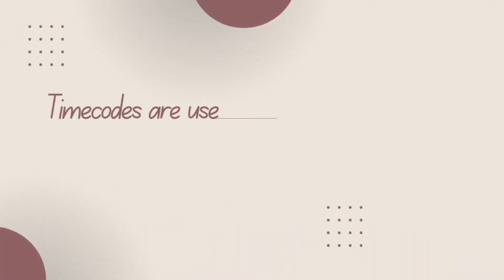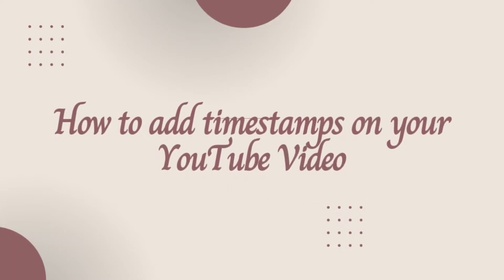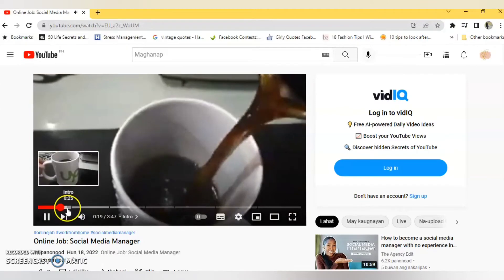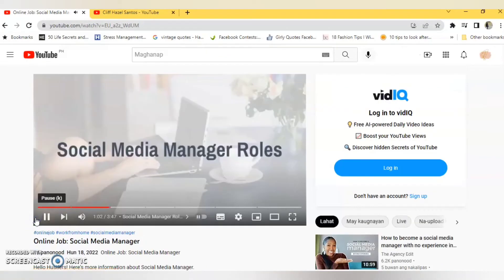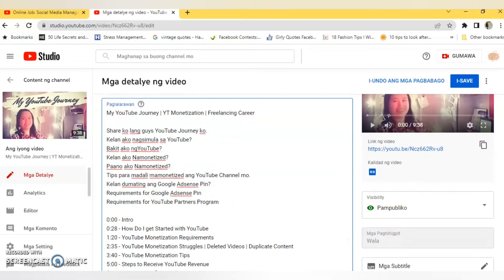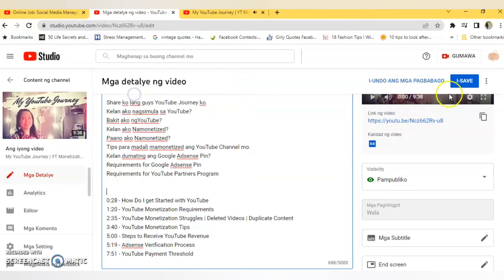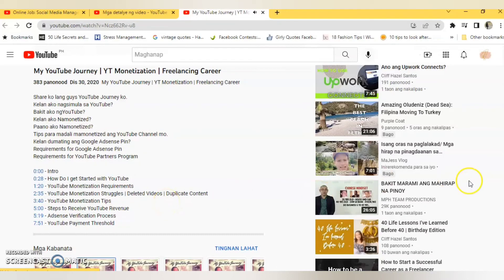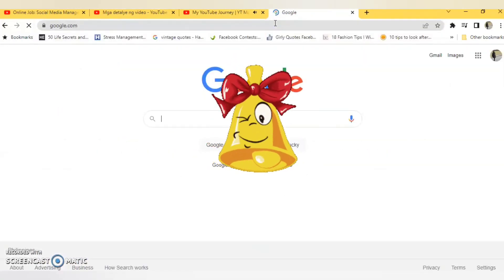How to Add Timestamps on your YouTube Video | YouTube Tutorial by Cliff Hazel ▶️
How to add timestamps on your YouTube Video | YouTube Tutorial by Cliff Hazel Santos ▶️ How to add timestamps on your YouTube Video 2022 Hello Hustlers! Let me know what you want to know more about YouTube management and what else do you want me to improve? Keep hustling!

Timecodes 0:00 - Intro 0:25 - What is YouTube Timestamps 0:46 - What are the importance of YouTube Timestamps? 1:46 - How to add timestamps on your YouTube Video | Tutorial YOU MIGHT ALSO WANT TO WATCH How to Add Subtitles/Captions on YouTube Video 2022 How to Add Timestamps on your YouTube Video | Tutorial How to Create a YouTube Channel (Taglish) How to Submit YouTube Tax Information on Google Adsense 2021 | Tutorial My YouTube Journey | YT Monetization | Freelancing Career How to Add Hashtags on Your YouTube Video How to Create YouTube Thumbnail Using Mobile Phone 2022 Video Credit Video & Sounds - YouCut